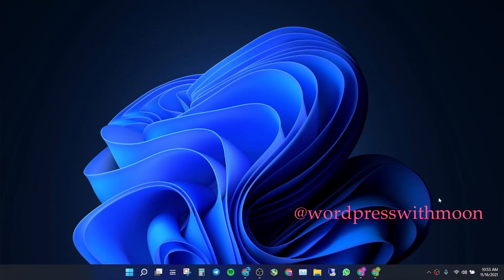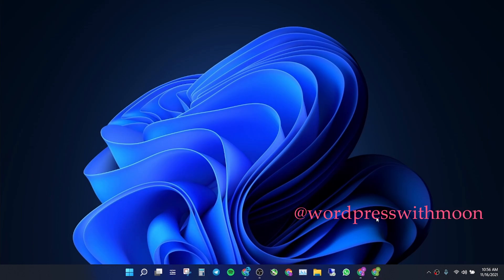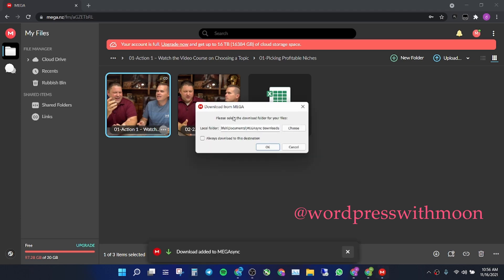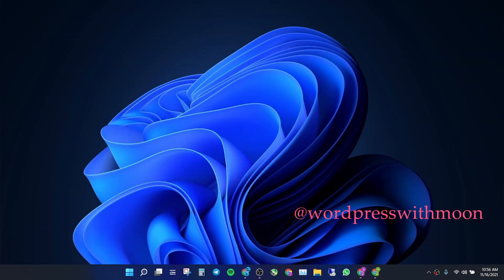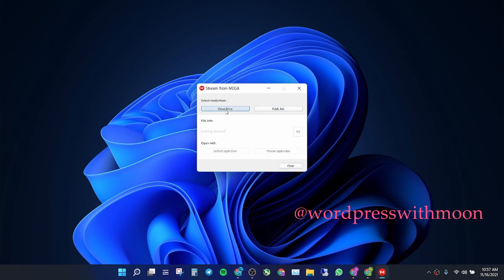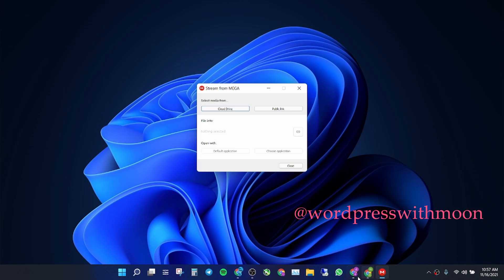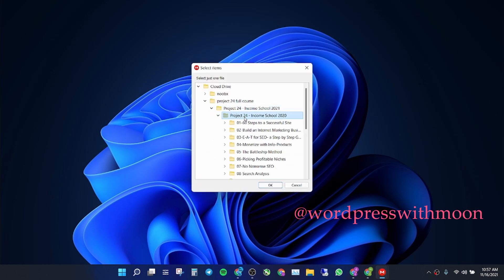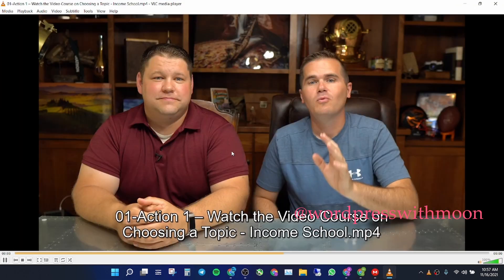video on mega.nz not working easy solution - mega video not stream solution